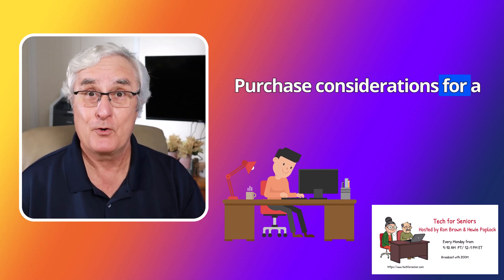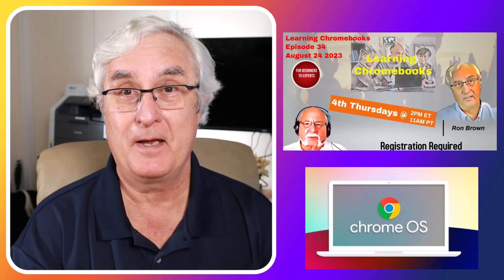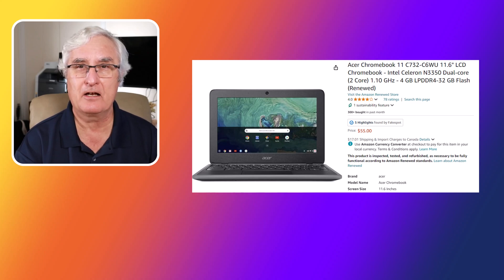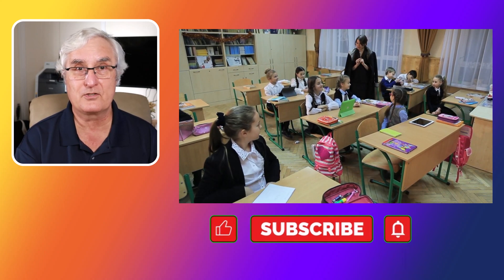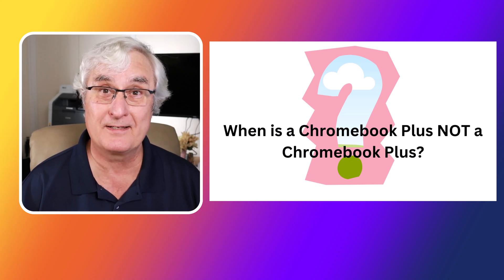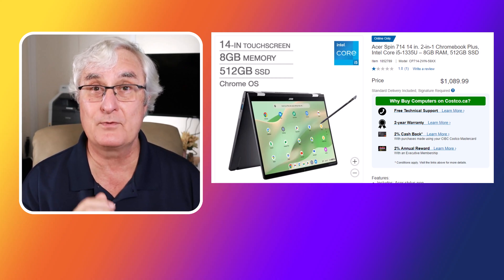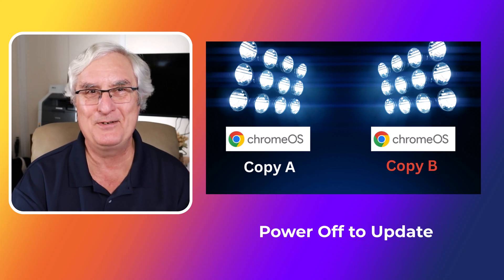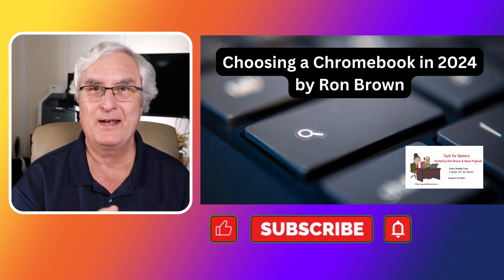Ultimate Guide To Buying The Perfect Chromebook In 2024!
In this video, Ron Brown from Tech for Senior provides an in-depth guide on purchasing the perfect Chromebook in 2024. He discusses why opting for a Chromebook Plus is essential due to AI advancements and the differences between regular Chromebooks and Chromebook Plus models. Ron also warns against buying refurbished Chromebooks, especially those from school districts, as they may have limited functionality. He shares his personal experience with a mislabeled Acer Spin 714 Chromebook Plus and offers advice on confirming a true Chromebook Plus. Lastly, he talks about Google's Project Lacros, which aimed to separate the Chrome browser from Chrome OS, and updates Chromebook users on maintaining their devices for optimal performance.